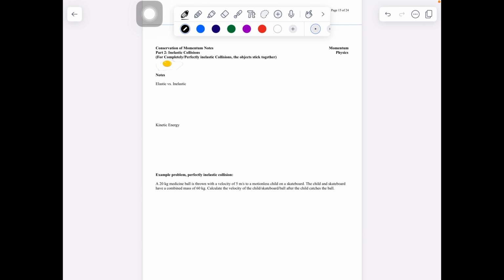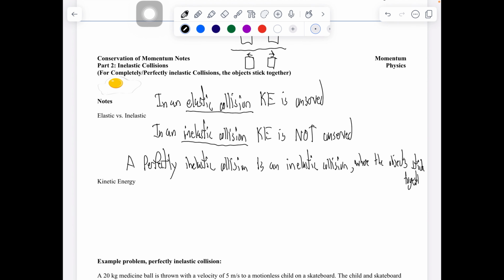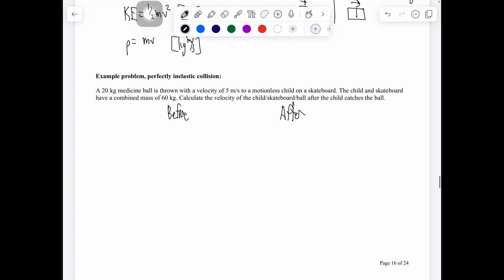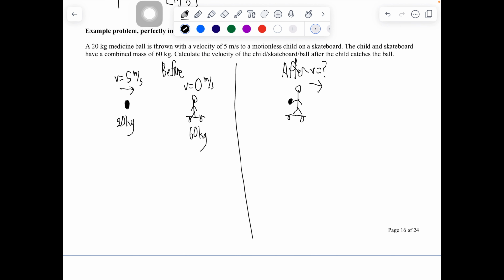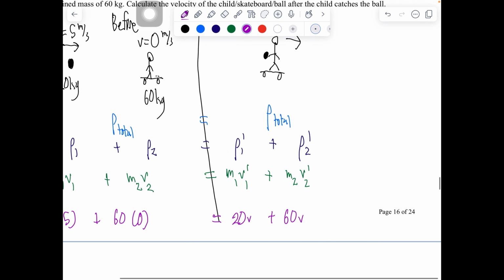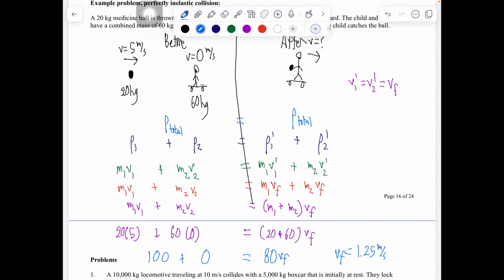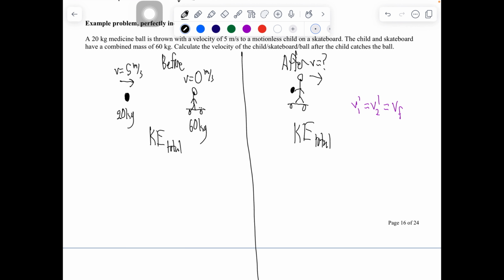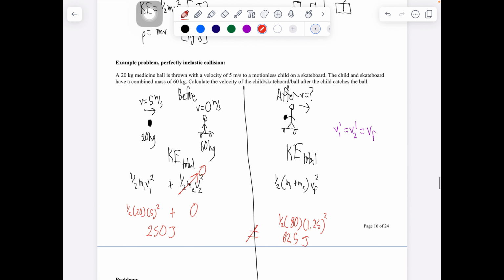Inelastic/Perfectly Inelastic Collisions Notes